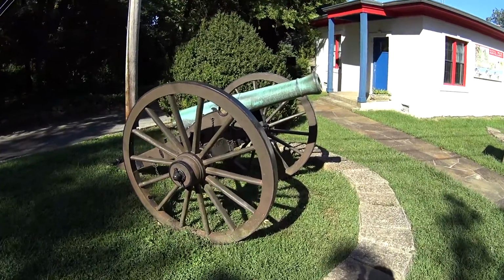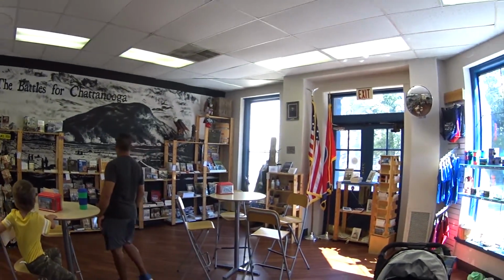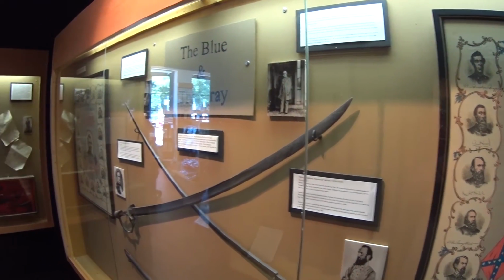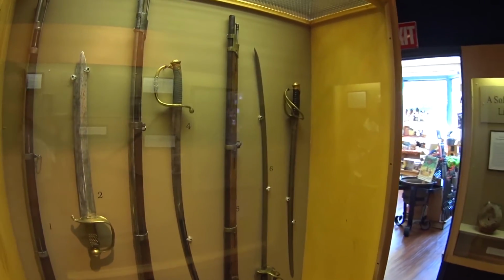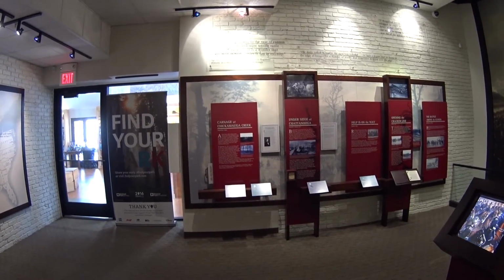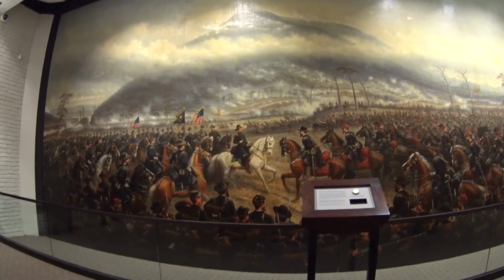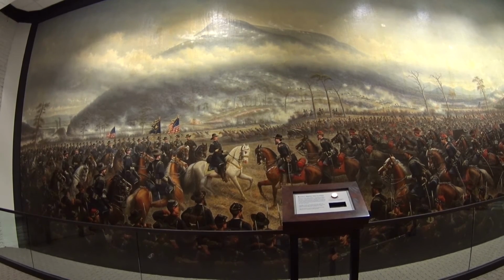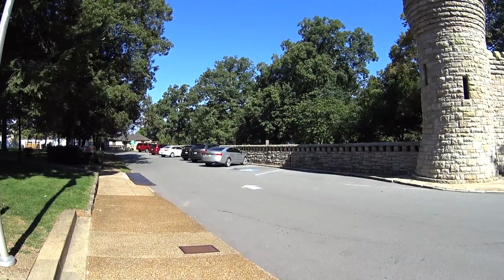Battles for Chattanooga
Trip up Lookout Mountain to check out the Battles for Chattanooga attraction as well as the visitors center for Point Park.  Time to check out the flashing lights :)